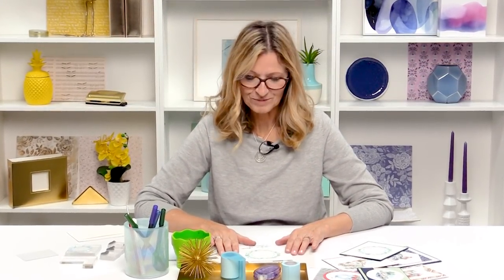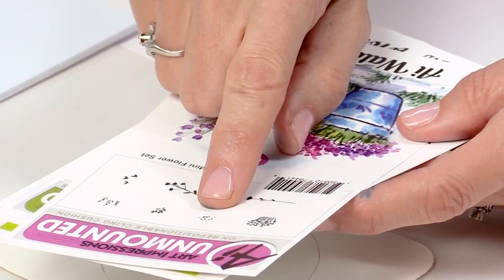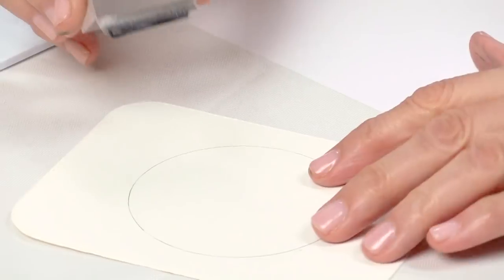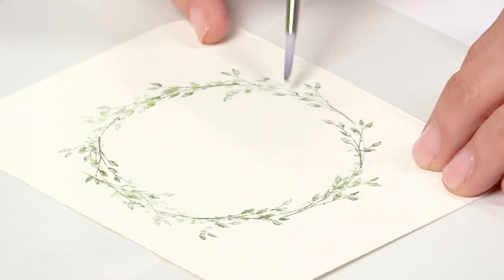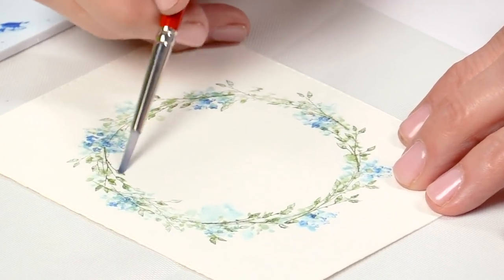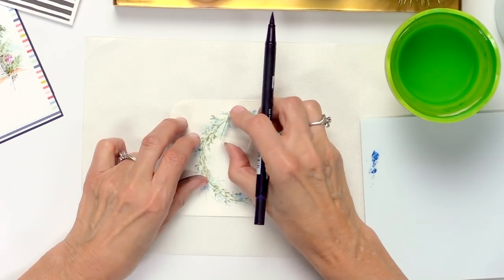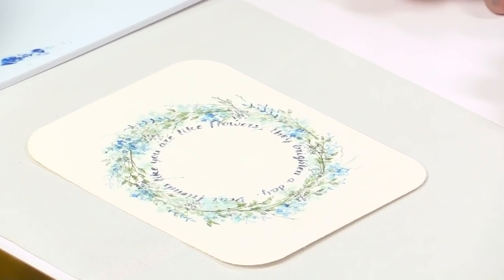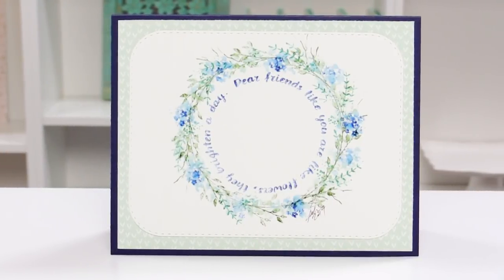How to Create Easy Watercolor Wreaths with Art Impressions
Do you like the look of watercolored cards but don't know how to get started? Join Bonnie Krebs from Art Impressions as she walks you through a few simple steps for creating a simple, yet beautiful card for any occasion. Watercolored cards have never been so easy. Watch and learn today with Scrapbook.com!

Supplies:
Art Impressions - Watercolor Collection - Stamp Set - Sentiment 2: